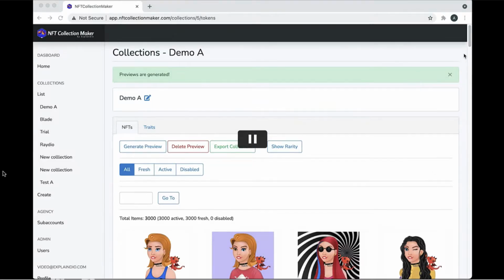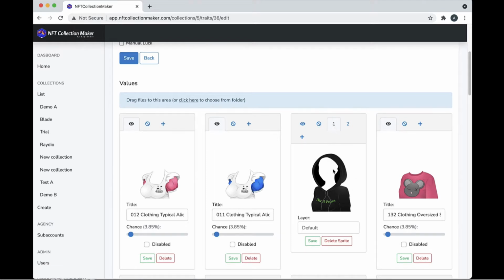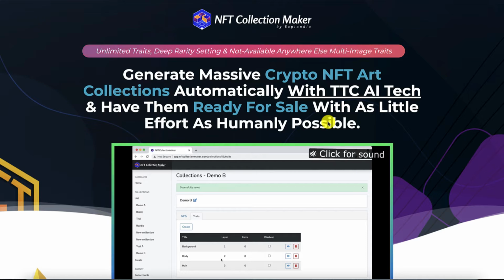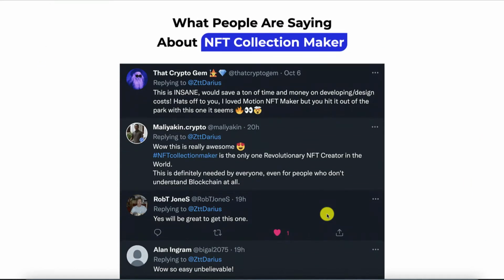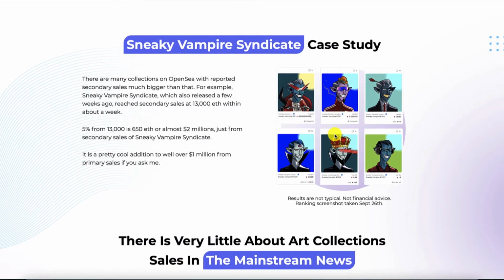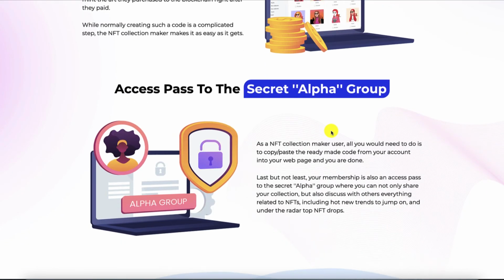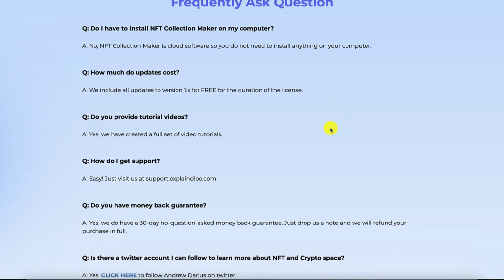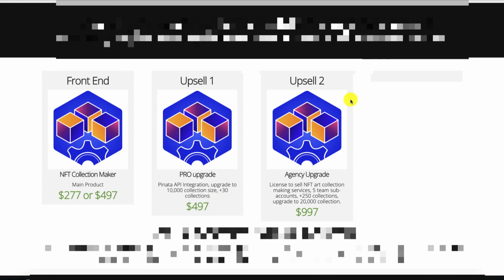NFT Collection Maker Review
00:00 Intro
01:02 NFT Collection Maker Demo
04:36 NFT Collection Maker Review
13:27 NFT Collection Maker Bonuses
13:45 NFT Collection Maker OTOs